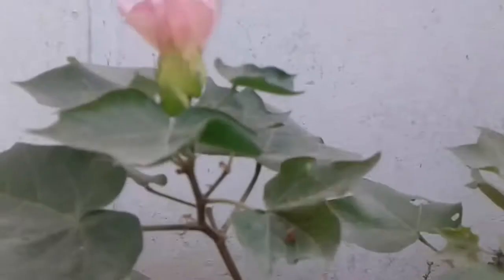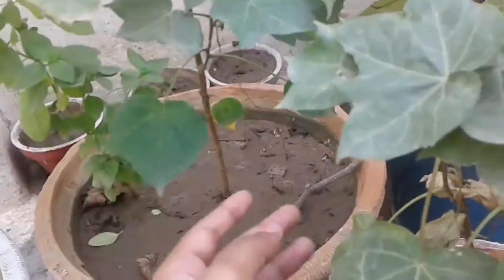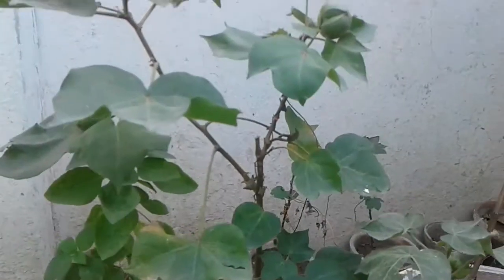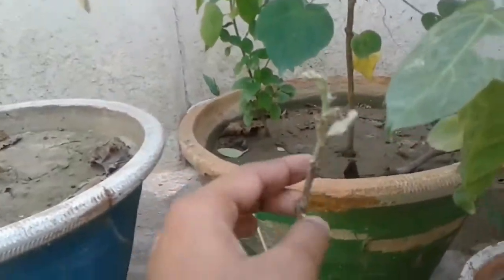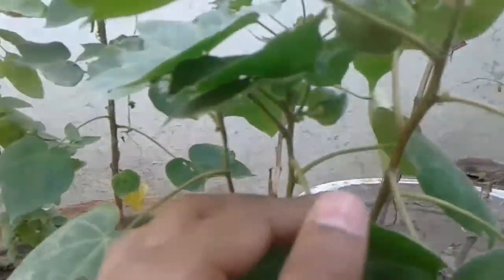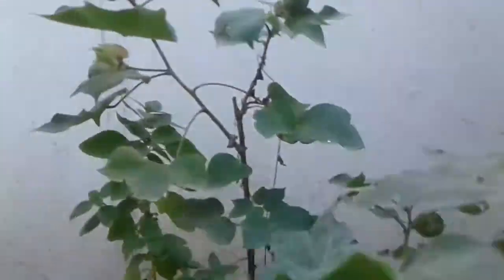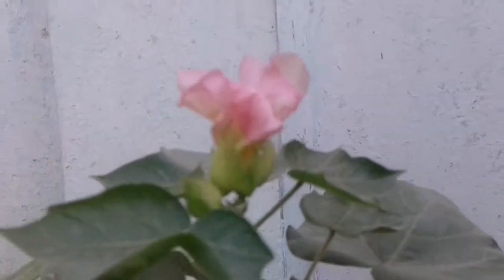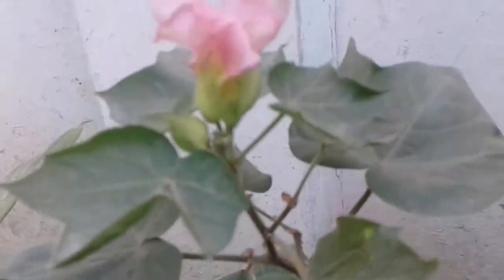How to grow cotton at home|part 2|gardening with shahnoor